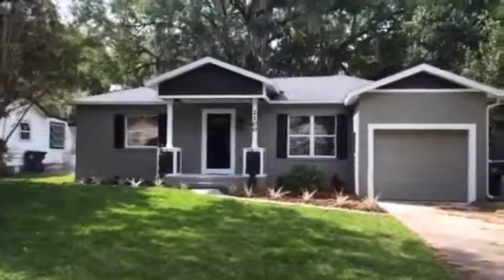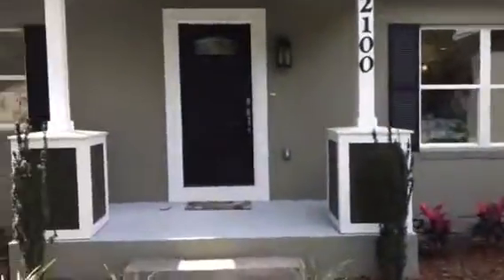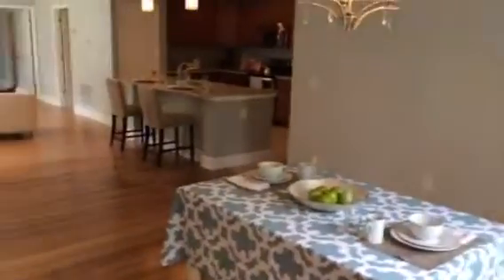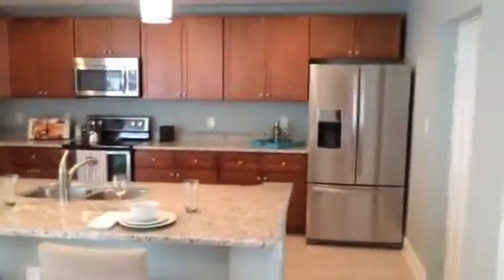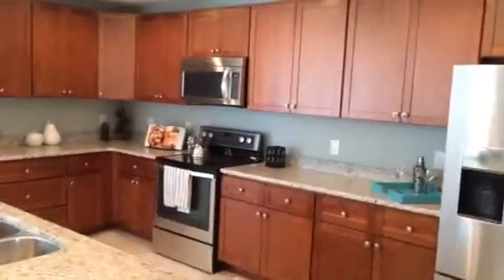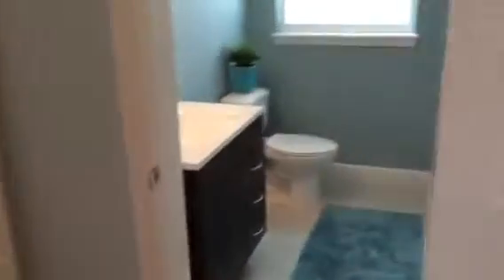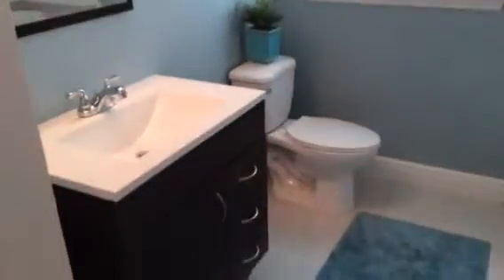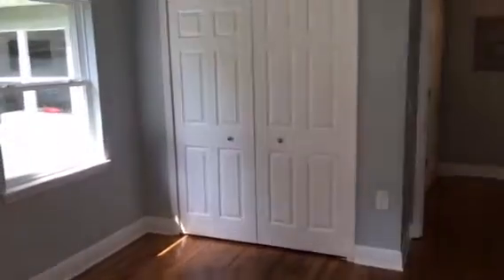Downtown Orlando flip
The home has been rebuilt and everything is up to current codes. There is just too much to list so check it out